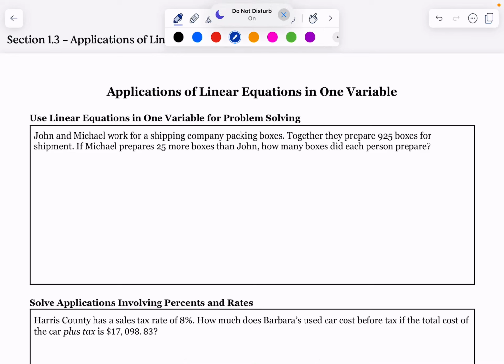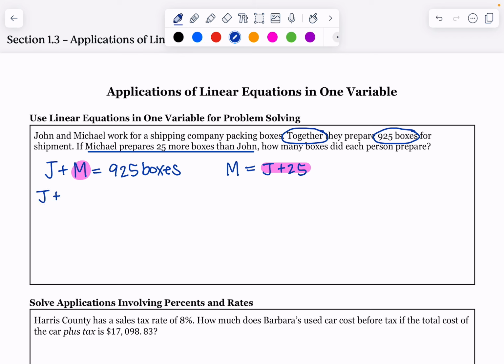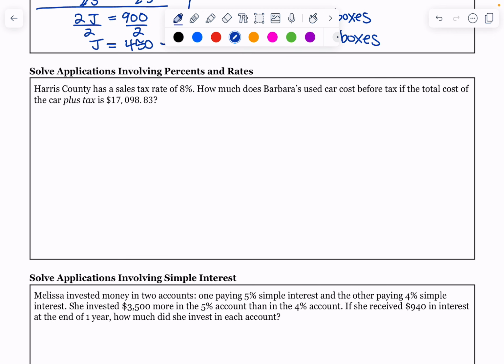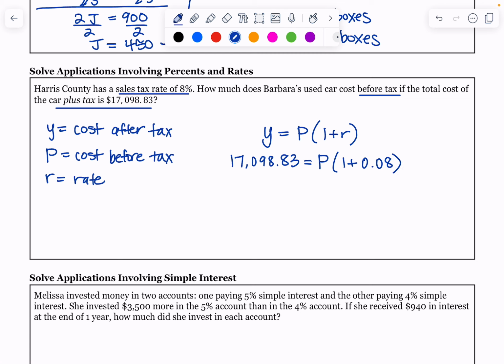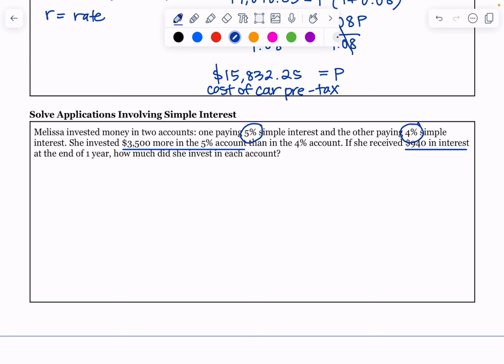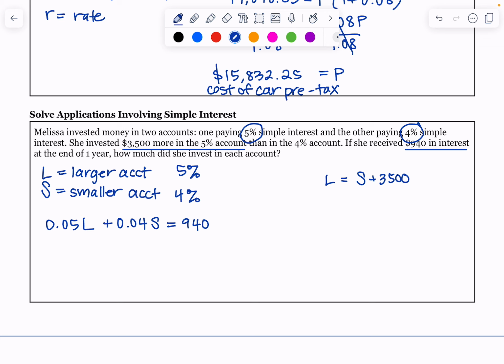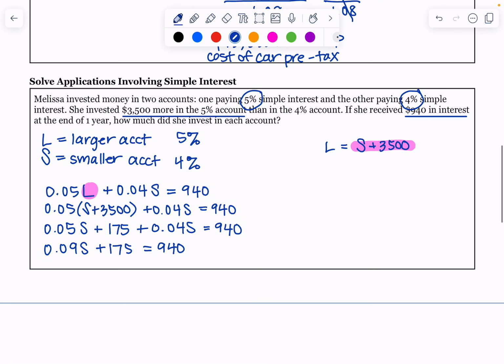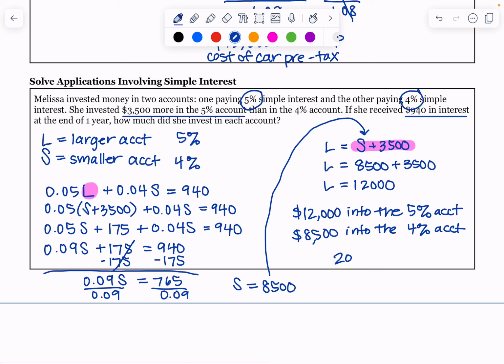Applications of Linear Equations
This video is over Applications of Linear Equations and loosely follows Section 1.3 in Miller & Gerken's College Algebra textbook.